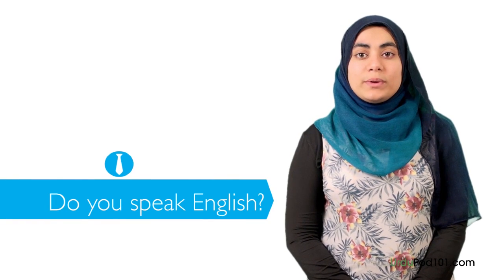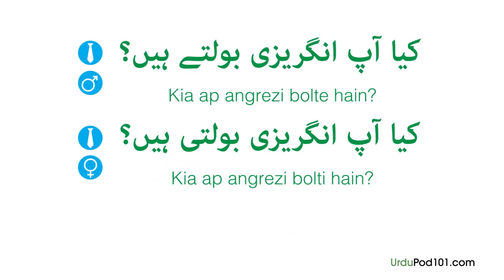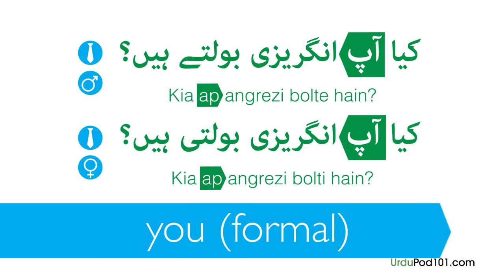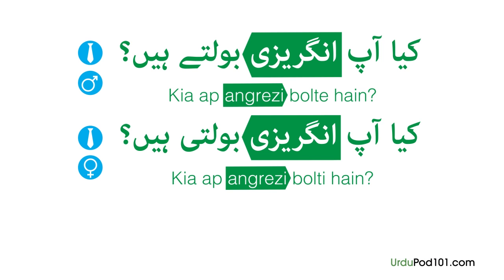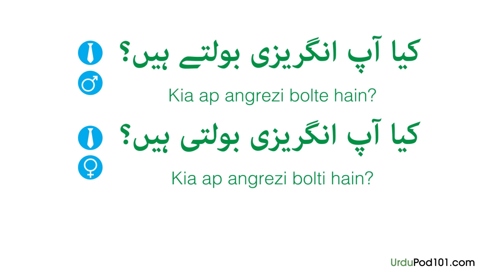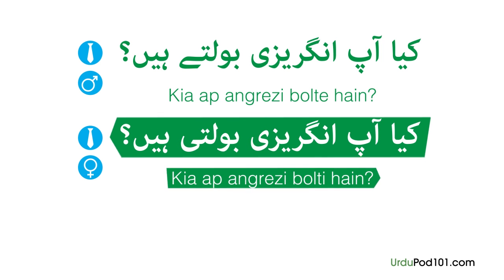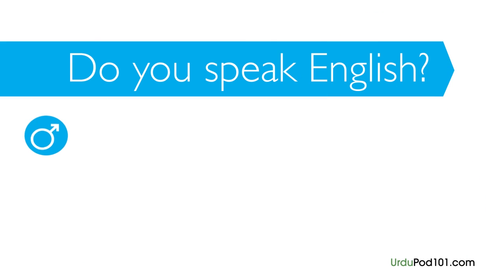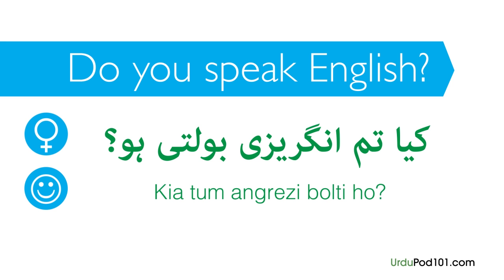Urdu in Three Minutes - Do You Speak English?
Want to learn to speak even more Urdu the fast, fun and easy way? Then sign up for your free lifetime account right now,

Step 3: Start learning Urdu the fast, fun and easy way!

In this lesson, you'll learn how to use the phrase "Do you speak English?"

Save 20% on FULL Access to UrduPod101 with your YOUTUBE coupon for All subscriptions